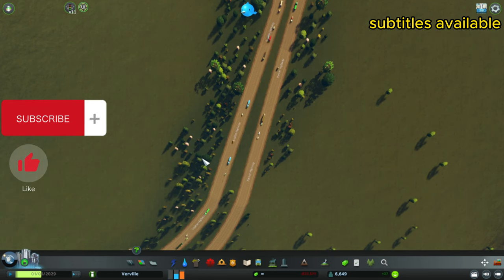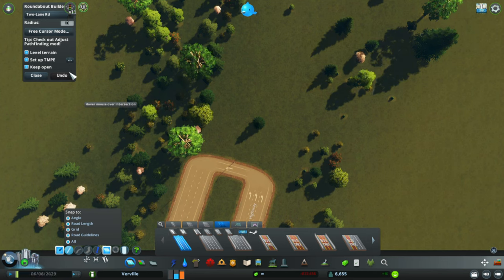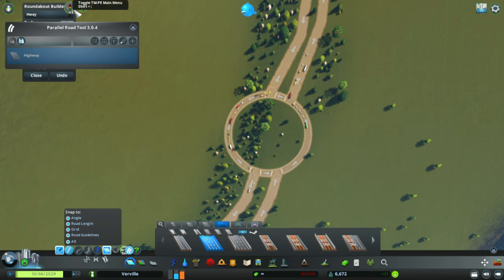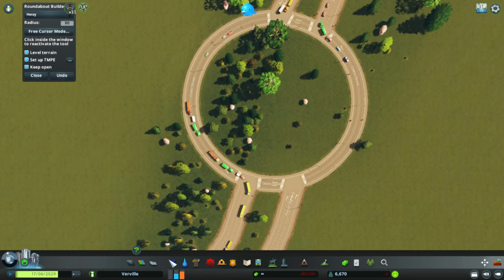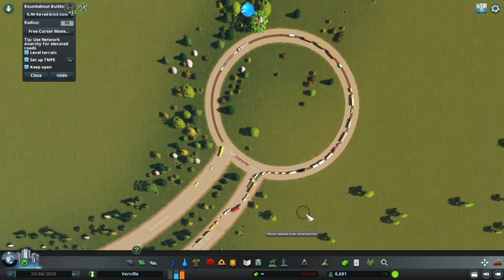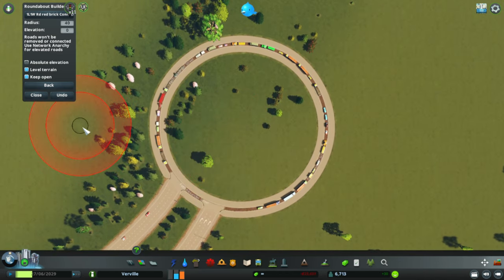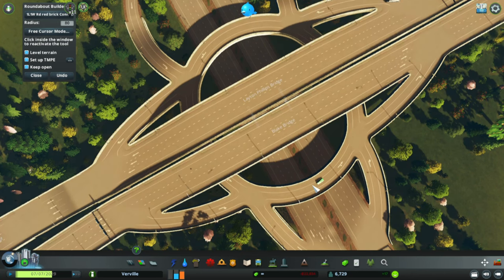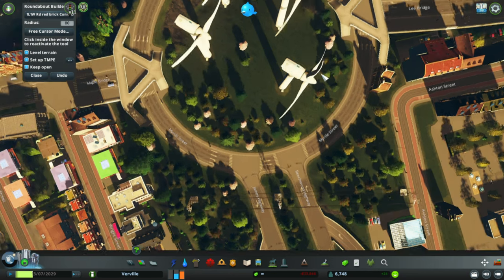HOW TO: use a ROUNDABOUT MOD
🤔 If you have any suggestions for games, what I should use in games, let me know.😀👇🏻
🎮The game we played today:  City Skylines

💬 Do you want to talk about games. Then click on this link to go to the community
🚫 NO ads will be used without mentioning it!